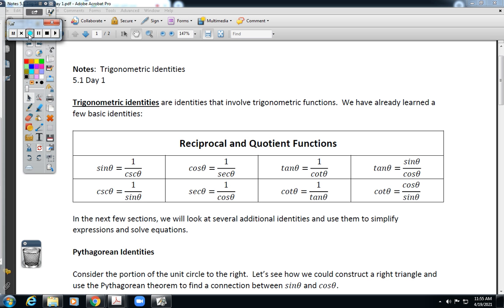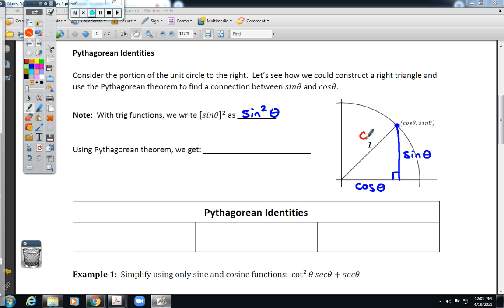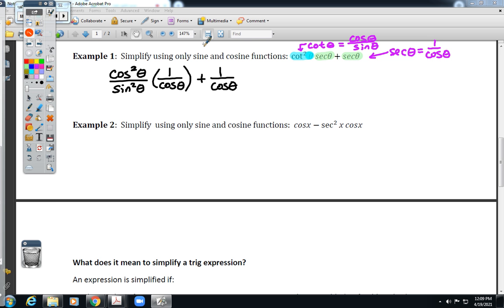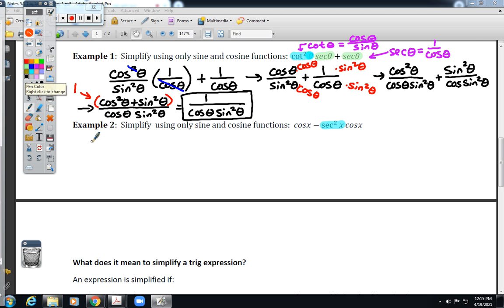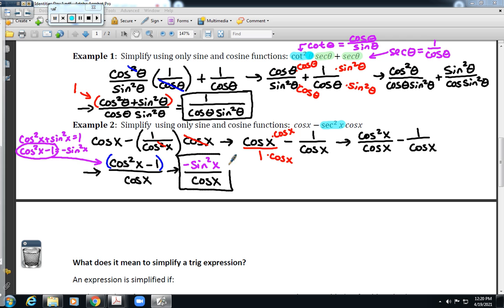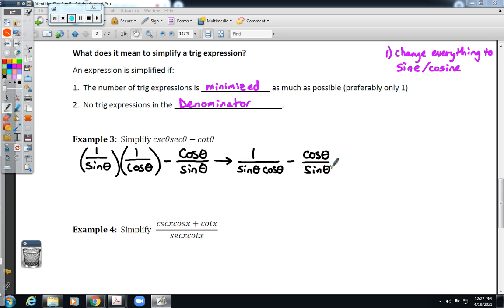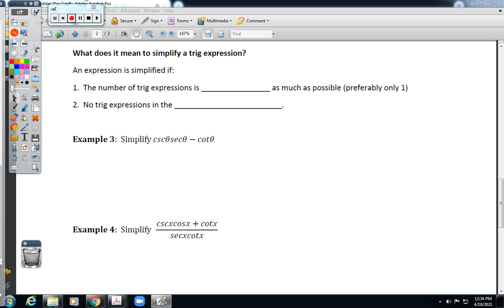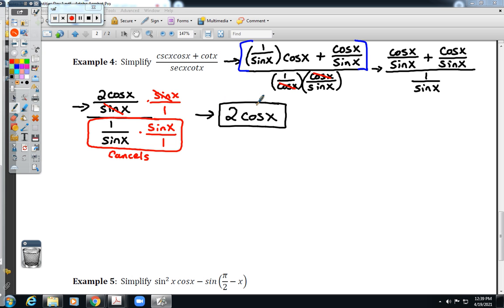Chapter 5 Section 1 Trig Identities Part 1(of 2) Simplifying Trig Expressions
Covers Reciprocal, Quotient, and Pythagorean Identities, and how to use them to simplify Trigonometric Expressions